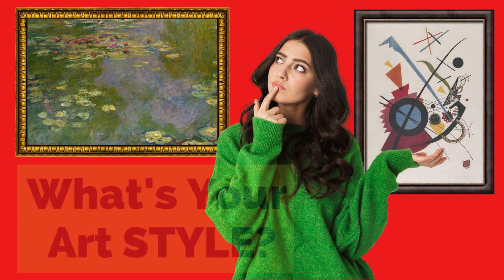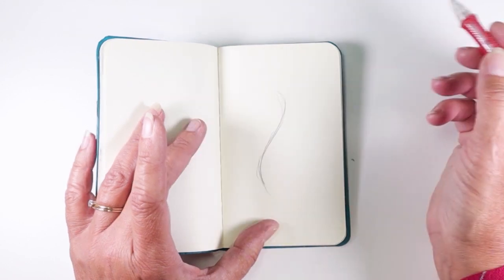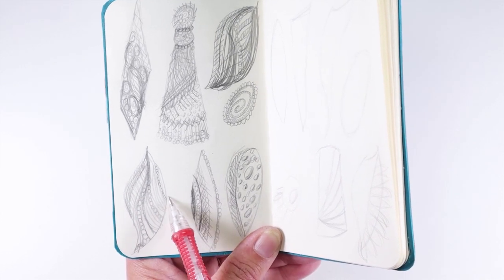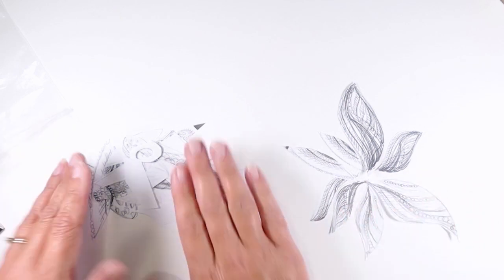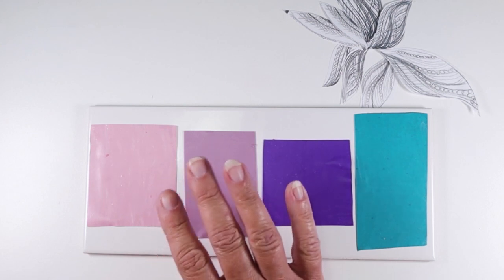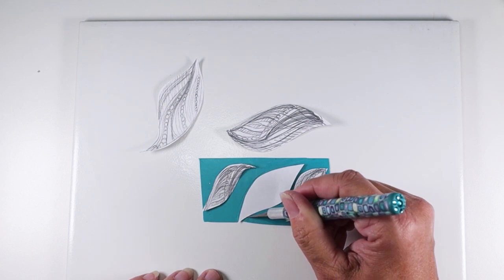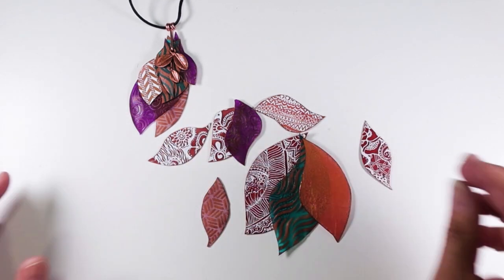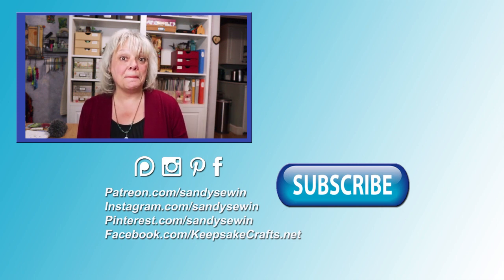How to Find Your Art VOICE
A simple exercise to help find your personal artistic voice and focus your creative energies on what's most meaningful to you.

Like my videos? Consider becoming a patron to keep these videos coming and free for everyone.

Supplies needed for exercise:

Sketchbook or plain paper
Pencil
Scissors

*** Tools and materials used in project pictured:

Polymer clay, see below for color recipes

Craft knife

Clay blade

CreateAlong-Abstract Waves stencil

Lucy Clay-Stencil set #6

Copper acrylic paint, DecoArt Worn Penny

Texture roller, spirals

Cernit translucent clay

DecoColor oil–based paint pen

12-14mm jump rings, or
Copper washer set

Flush cutters

or 1/16 inch drill bit

Metal charms, if desired

Piñata Alcohol inks

Lumiere Acrylic paints

Clay Color Recipes, All inks and paints were mixed with 1/4 ounce Cernit translucent clay.

Translucent Light copper-4 drops Jacquard Lumiere Halo Pink Gold
Light copper-10 drops Jacquard Lumiere Halo Pink Gold
Dark copper-10 drops Jacquard Lumiere Metallic Russet
Purple-3 drops Piñata Passion Purple
Turquoise- 6 drops Piñata Baja Blue + 1 drop Piñata Rainforest Green